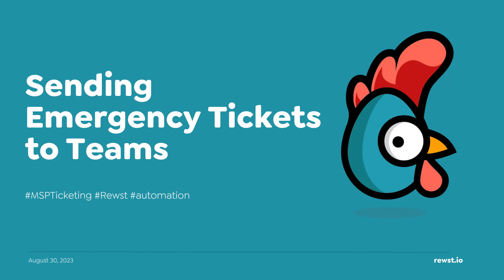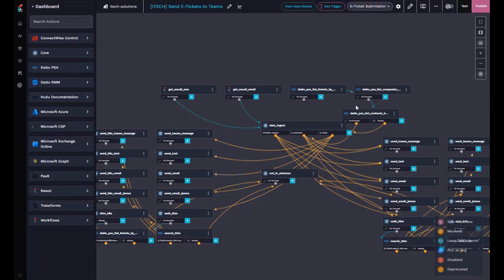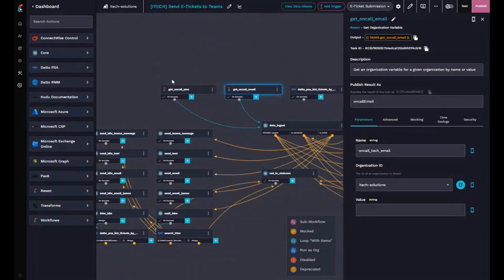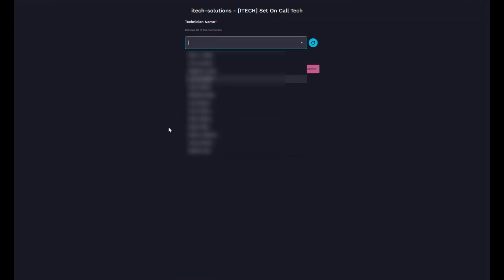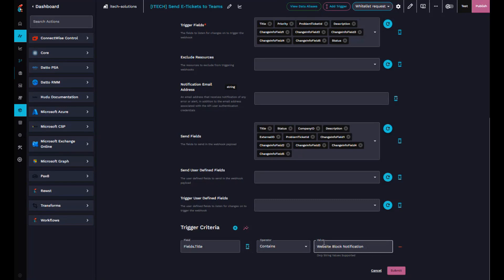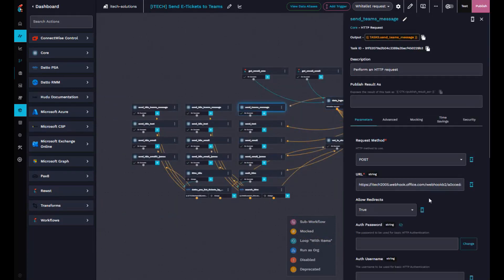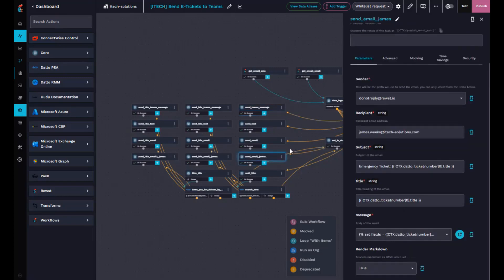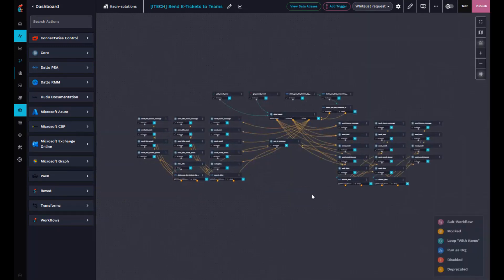Sending emergency tickets to techs after hours with Rewst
Watch as Alden @ ITECH Solutions shares how he automates after-hours ticketing requests with Rewst. Don't miss this opportunity to learn from Alden's success story. Like what you see?